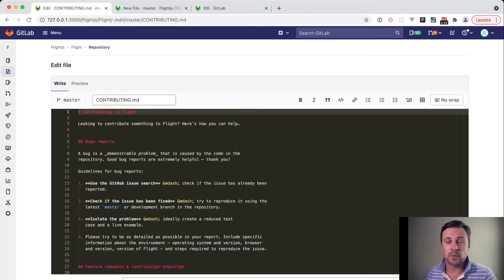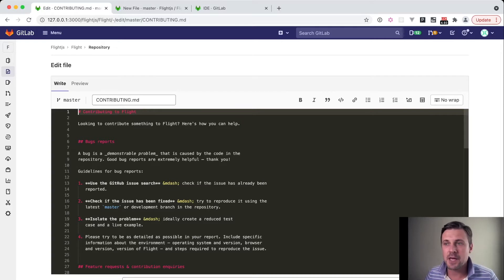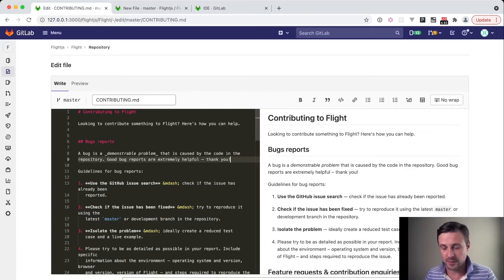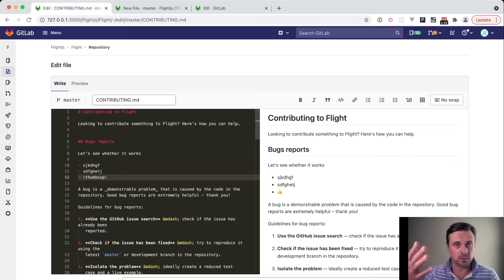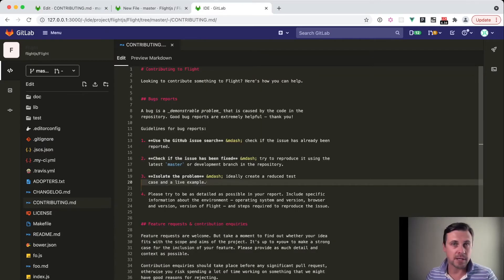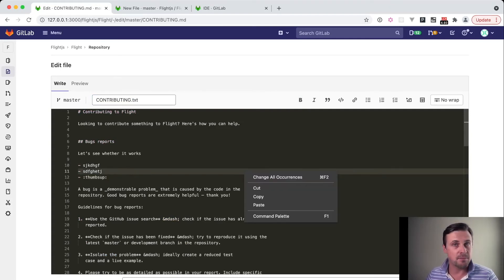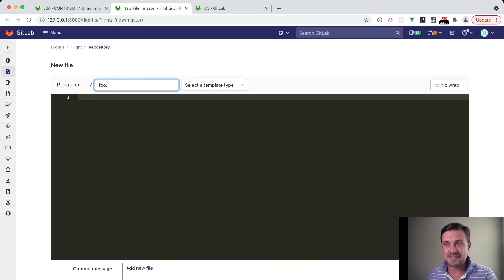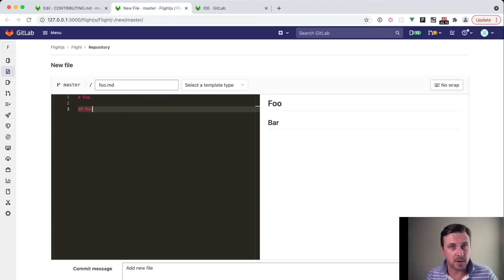Markdown Live Preview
The walk-through of the Markdown Live-Preview feature coming to GitLab in 14.2